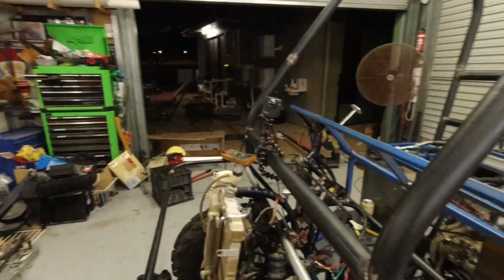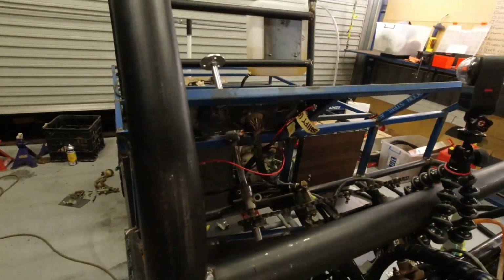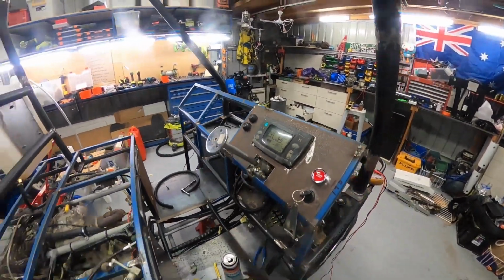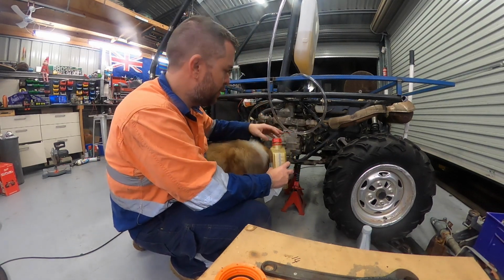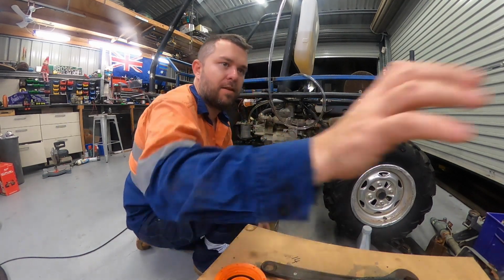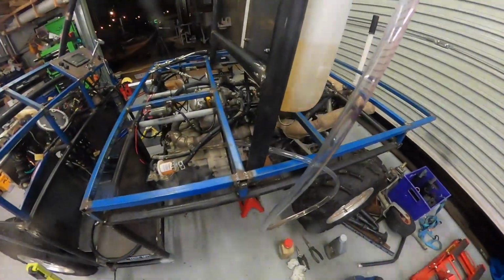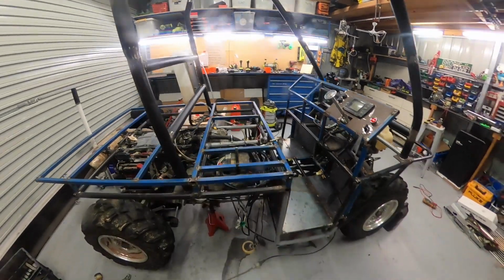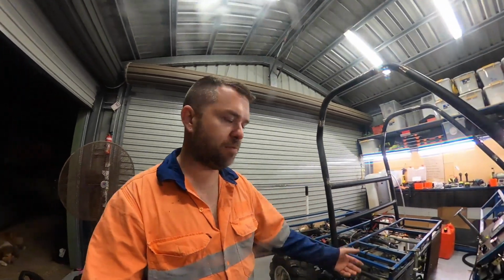IT'S ALIVE!!! | ATV to SXS conversion - Episode 18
In today's episode, i finally get to see if the quad (now SXS) will fire back into life.
Still a long way to go before it's finished.

If you would like sneak peaks, keep up to date on the FB page 'Kenny B'.